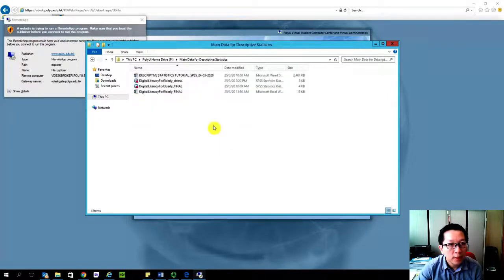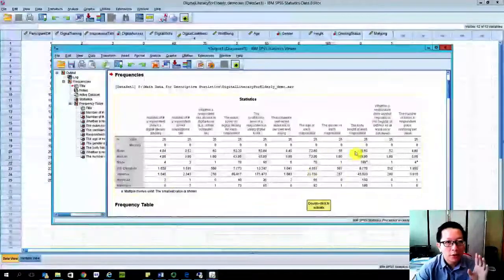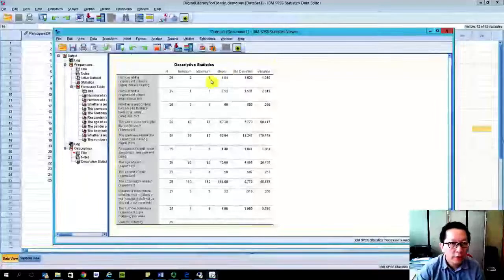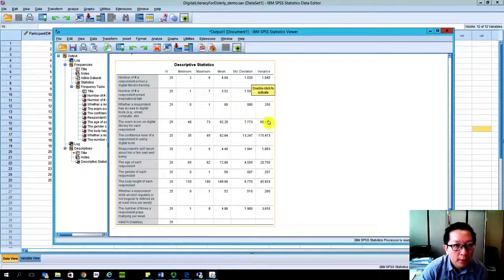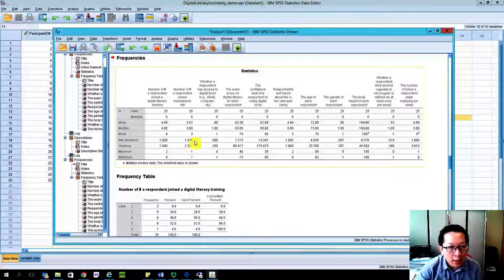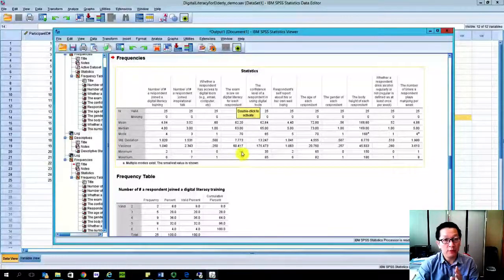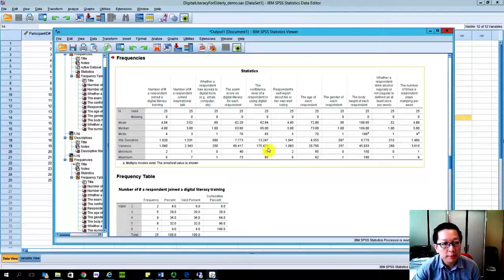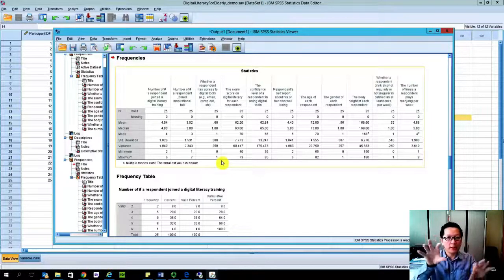How to Do Descriptive Statistics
This tutorial shows you how to generate descriptive statistics from data that you have already captured in a survey. Descriptive statistics, as the name goes, basically tells you the descriptive (not predictive in any sense) information about the nature of your data. They help you "summarize your data" and allows you to "get intimate with your data." These include means, median, mode (how close is your data to the average or middle values); frequency distribution (how many times a data point occurs); standard deviation, variance (how spread is your data). A good analyst should pay great attention to details of his/her descriptive statistics as they offer the "first clue" into the patterns of more complex analysis later (e.g., doing regression as a way of predicting the future based on certain predictors, or F-Test to test the differences between groups of people or organizations being compared from observational or experimental research).